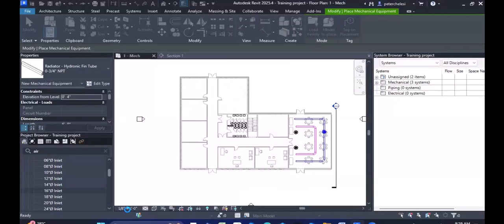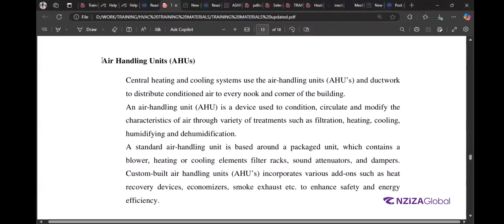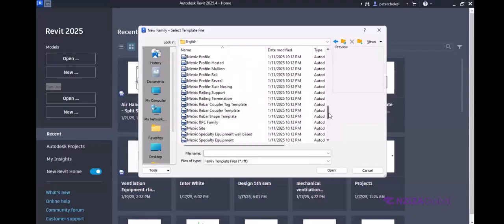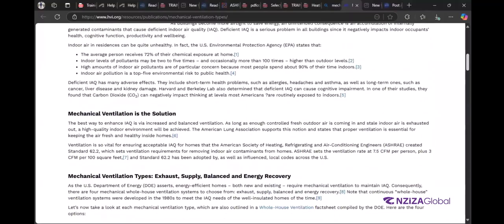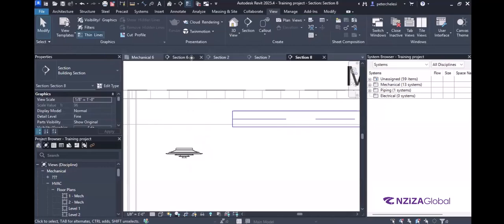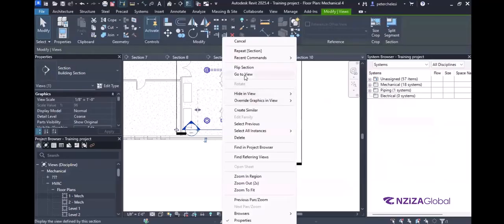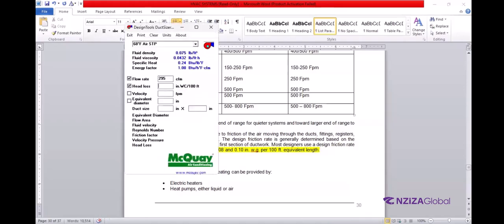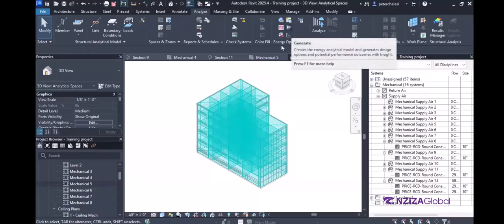Day 2 Recording: Autodesk Revit MEP 2025 Training for HVAC BIM Design in Tanzania | Nziza Global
Join us for an in-depth Revit MEP training session designed specifically for HVAC system design!
In this video, we cover essential techniques and workflows for using Revit MEP to design HVAC systems for a commercial building model.

What We Trained:
Overview of Revit Interface: Familiarize yourself with the Revit interface, focusing on panels and tabs crucial for HVAC system design.
HVAC Fundamentals: Gain a solid understanding of the basic principles of HVAC system design within Revit.
System Design in Revit: Learn step-by-step how to design HVAC systems in Revit, using practical tools and features.
Generating Schedules: Discover how to efficiently generate and manage schedules for HVAC systems.
Applying Dimensions and Tags: Learn how to apply dimensions and tags to streamline your workflow and improve project accuracy.
Energy Optimization Analysis: Explore techniques for performing energy optimization analysis to ensure your designs are energy-efficient and compliant.

This session emphasizes active participation, punctuality, and professionalism, ensuring that you make the most of this opportunity to enhance your career in HVAC design.